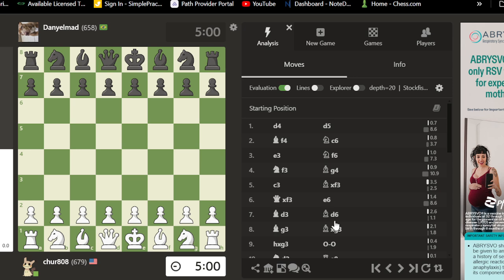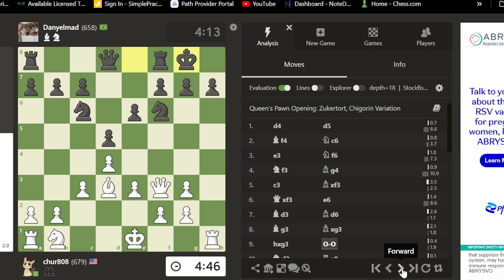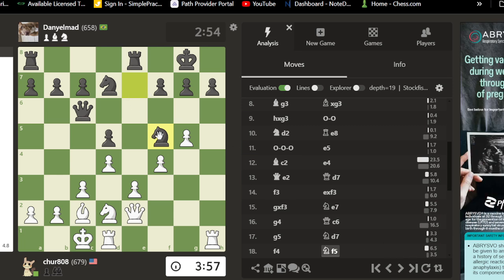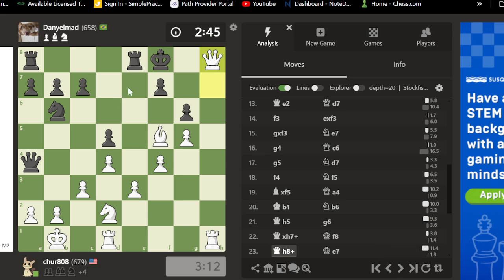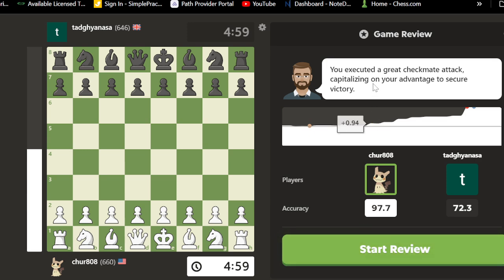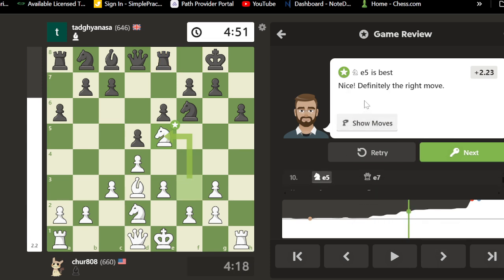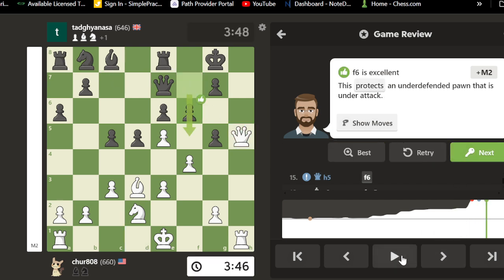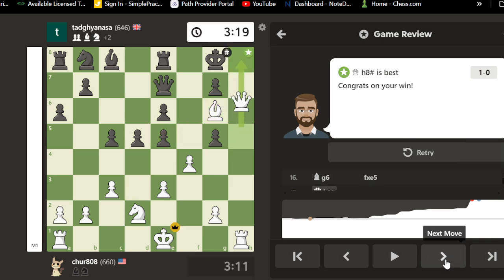London Opening Checkmate Chess Strategy & Commentary